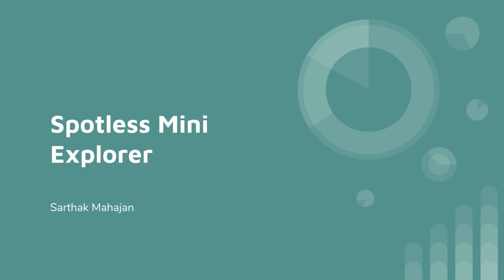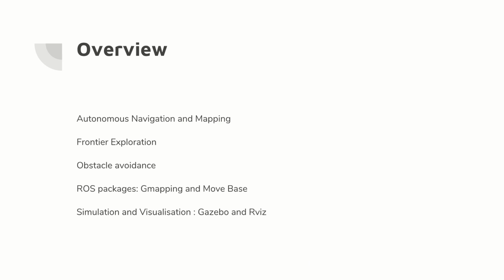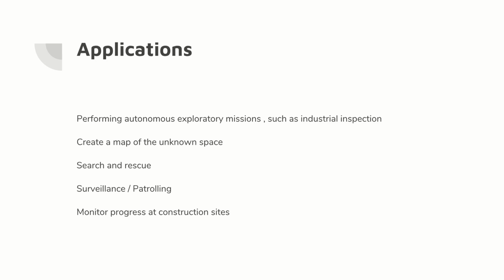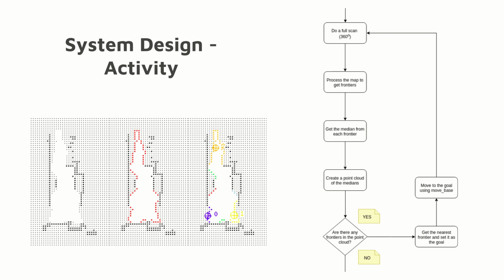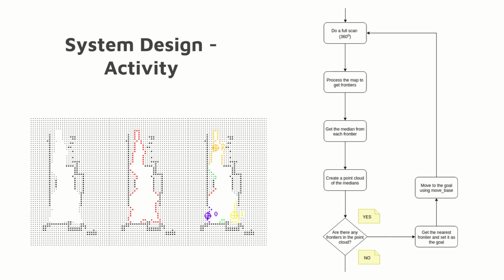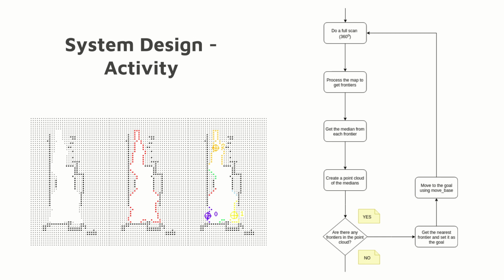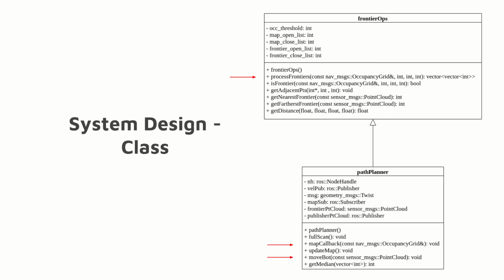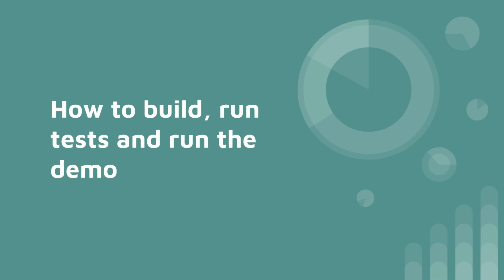Final Presentation ENPM 808X - Part1/3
Welcome to the first video! Here you will find a little about what I'm currently doing and an overview of my final project for the course Software Development for Robotics.